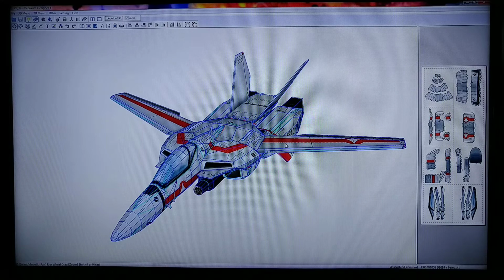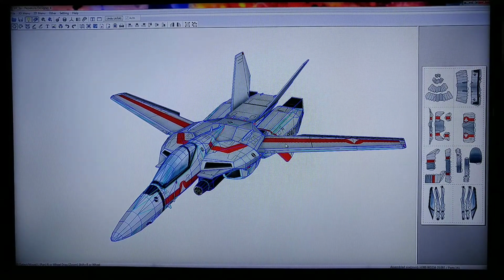My Next Build - VF-1a From Macross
My next build will be the VF-1a from Macross.